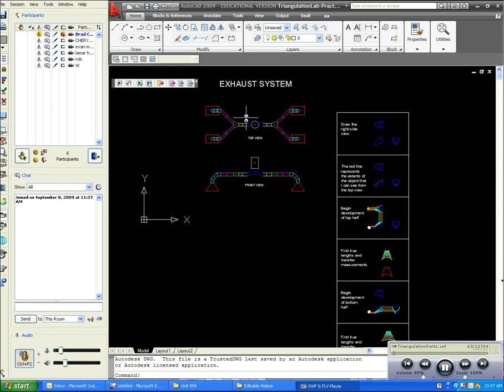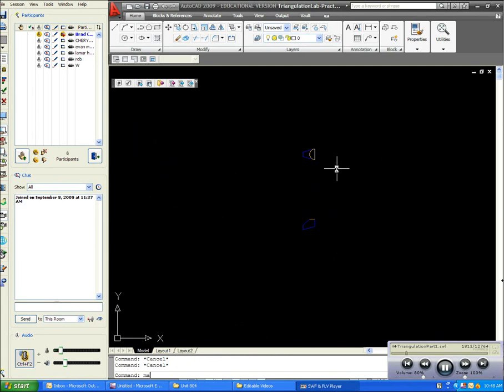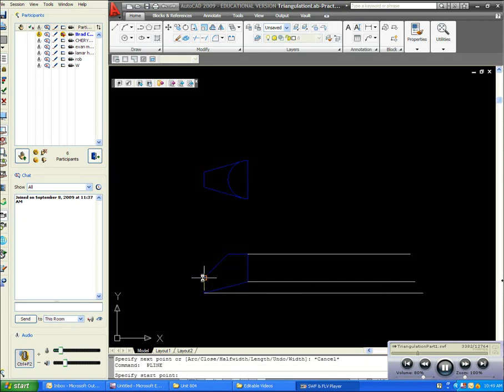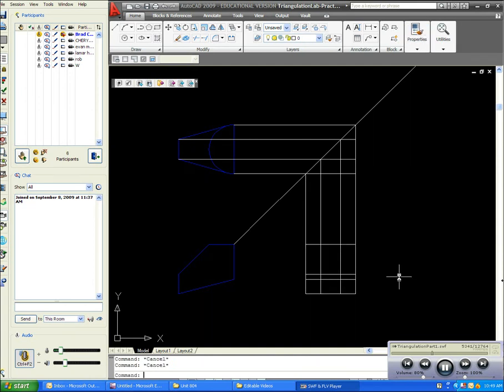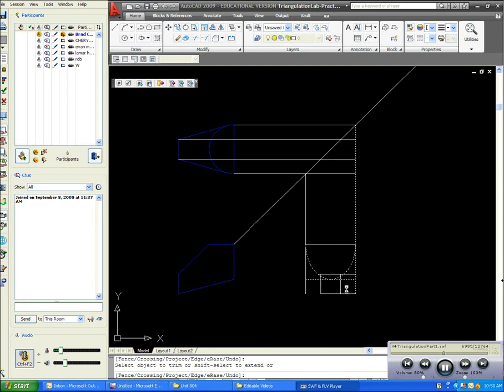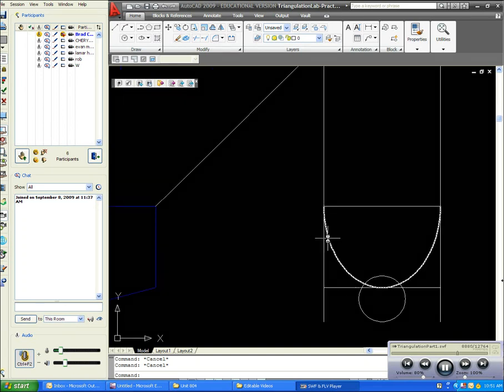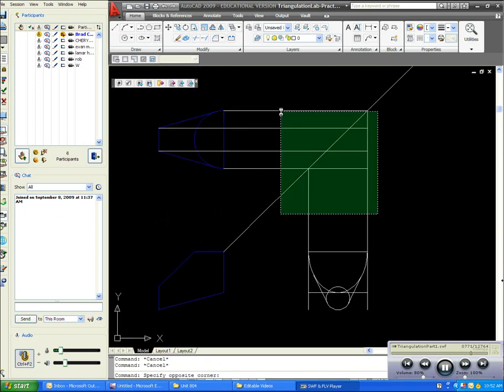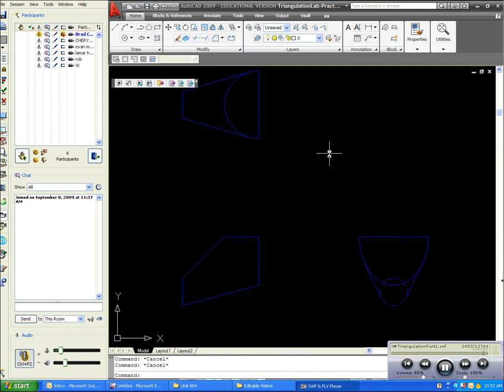Triangulation Part 1